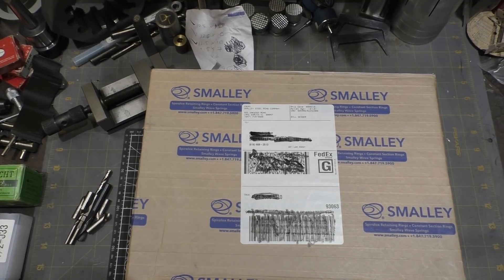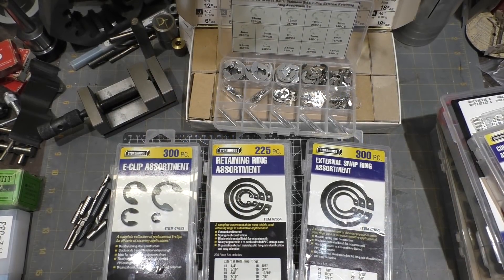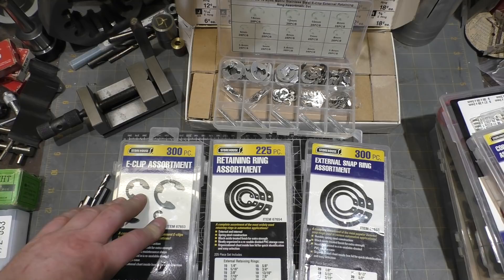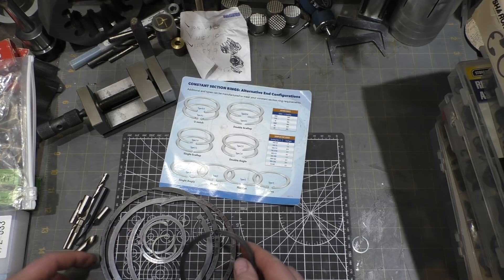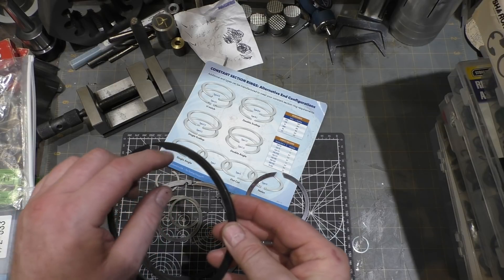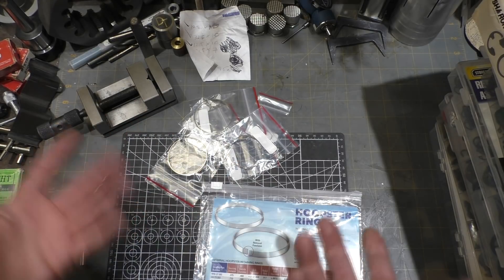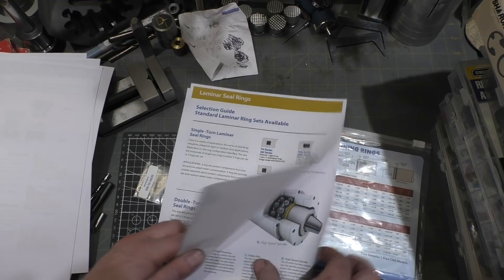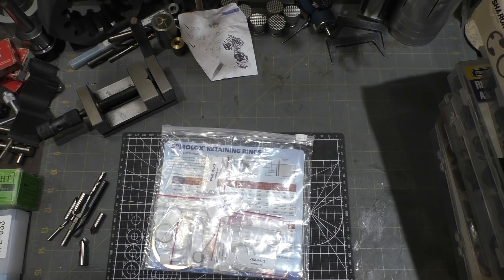Weird Bits #4 Interesting Retaining Rings from Smalley Engineering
This is a quick discussion of some really interesting hardware solutions from Smalley Engineering. This is the first of two.